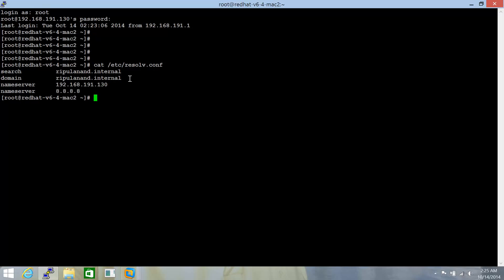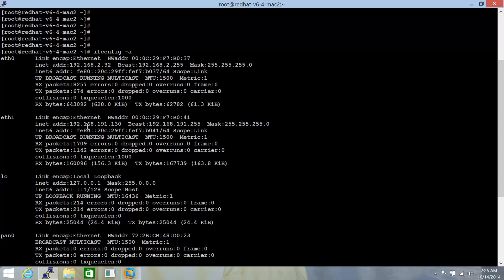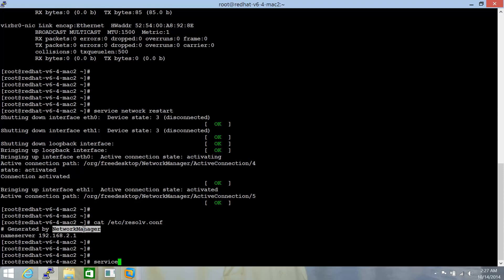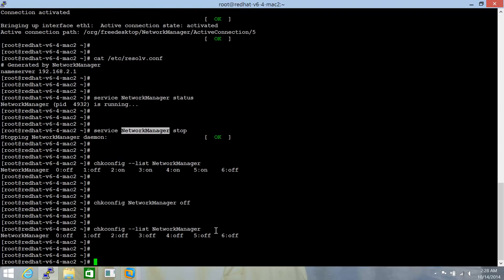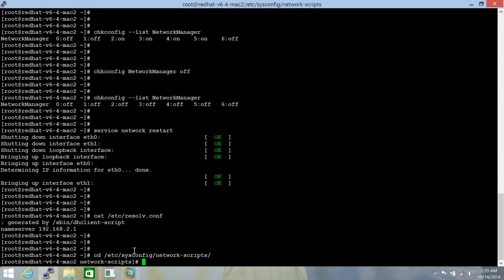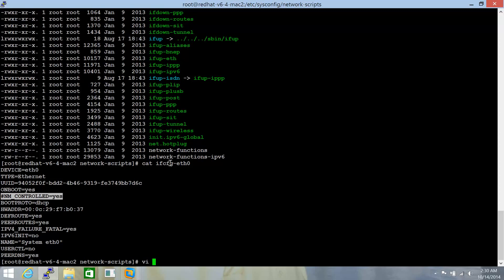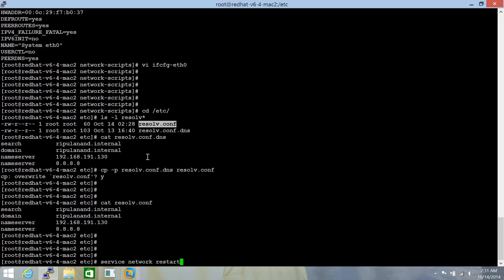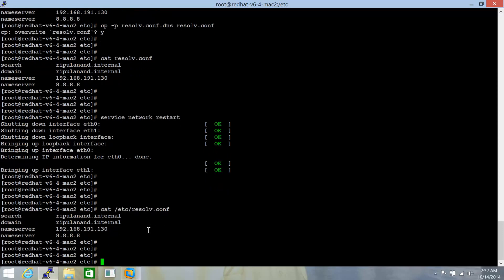DNS Config Part 2 - Preventing /etc/resolv.conf from changing automatically - Redhat Linux 6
This Tutorial is in continuation with the Primary DNS Server Configuration.

This tutorial explains how to make the contents of -etc-resolv.conf static by disabling the NetworkManager and also preventing the DHCP Server from automatically populating the contents of -etc-resolv.conf.